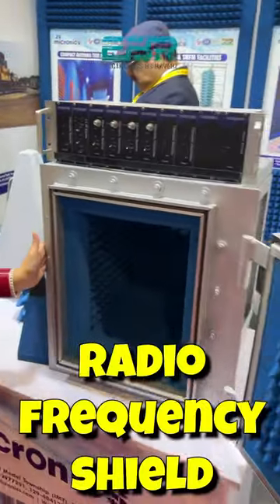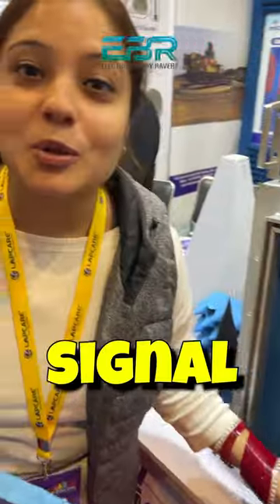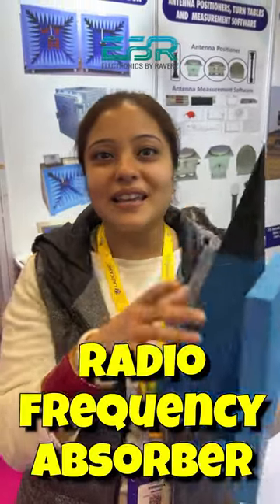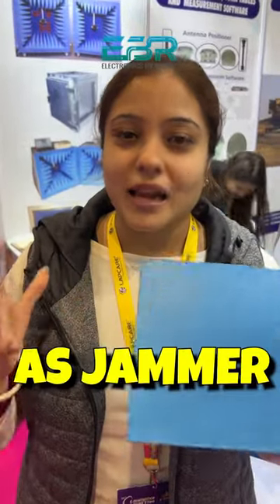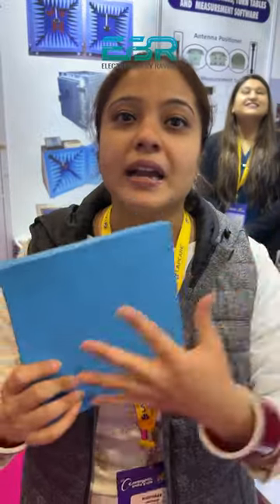Pyramidal Microwave Absorbers | JV Micronics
JVMFU absorber product line is a complete range of high-Performance Pyramidal Microwave Absorbers
available in wide range of thickness and absorbencies. Variety of thickness gives the chamber designer
the opportunity to choose grades appropriate for specific frequencies and incidence angles by using low
density, flexible foam, impregnated with a carbon formulation to achieve the desired electrical
performance. The pyramidal structure gives it the geometrical matching and the carbon dispersed
gives the attenuation required. Provides Engineers with the building blocks needed in the design and
construction of RF absorbing surface used in Anechoic Chambers, Antenna Assemblies and Microwave
Measuring facilities.